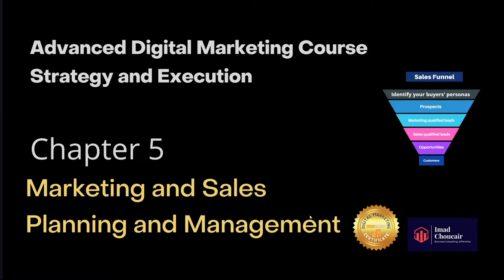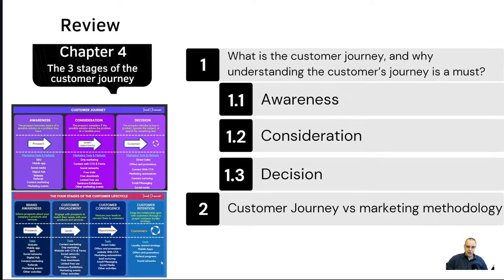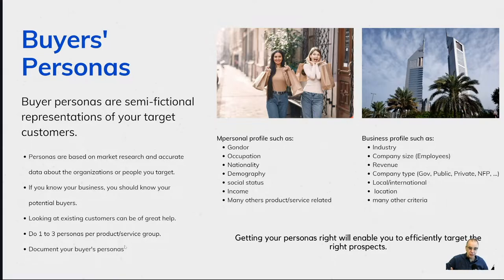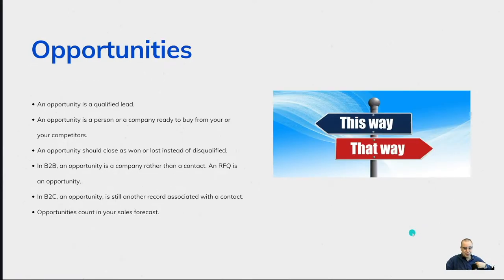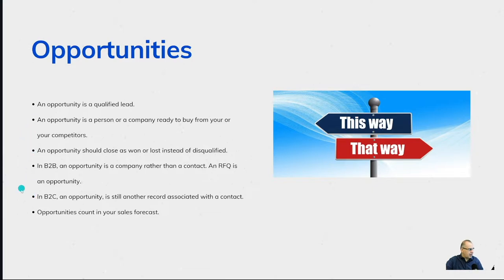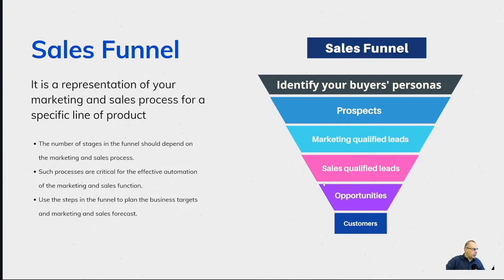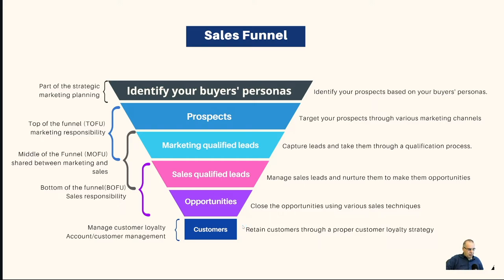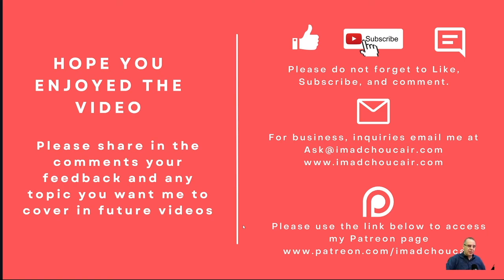Chapter 5, Marketing and Sales Planning and Management: Advanced Digital Marketing Course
I am planning to post at least one chapter per week.

for the latest insight on marketing automation and digital transformation topics.

About the course:

Digital marketing is your best opportunity to transform your business and build a more vigorous career disregard of your role in your organization. Digital marketing is a top priority for most business leaders as digital is among the core elements used in building business models and business strategies.

This advanced digital marketing training will help you master both the planning and execution of your digital marketing strategy. The course will provide you with a platform to gain in-depth analytical and practical knowledge you can apply directly to your business. The course covers a proven 4-stage marketing methodology: brand awareness, customer engagement, customer convergence, and customer retention. Part 1, chapters 1 to 6, covers building your marketing strategy and the marketing methodology, whereas part 2, chapters 6 to 12 focuses on the marketing tools to execute your strategy.

The complete course agenda:

Chapter 1: Background
• The Shift
• Course Objectives
• About the Instructor
• Why learn Digital Marketing
• Course Content and Agenda

• Significance of digital marketing
• State the keywords relevant to the course.
• Define marketing in the digital age
• Marketing Alignment
• How digital marketing became so significant and how it will progress further in the future

Chapter 3: The four stages of the customer lifecycle
• Why your digital marketing strategy should follow a methodology?
• The four stages of the customer lifecycle methodology - Brand awareness, customer engagement, customer convergence, and customer retention.

Chapter 4: The three stages of the customer Journey
• What is the customer journey? Awareness, Consideration, Decision.
• Customer journey vs. marketing methodology

Chapter 5: Marketing and Sales Planning and Management
• key definitions: buyers' personas, prospects, contact, lead, opportunity, customer, sales funnel.
• Marketing driven businesses vs. sale driven businesses (B2C, vs. B2B)
• How to align marketing and sales, and define marketing and sales targets.

Chapter 6: Fundamentals of marketing strategic planning
• What is a marketing strategy?
• Step by step on how to develop your marketing strategy document
• Step by step on how to build your marketing activity plan document.

Chapter 7: The digital marketing tools
• Introduce the relevant digital marketing tools
• Map the tools to each stage of the customer lifecycle.
• Marketing tools for automating each stage of the customer lifecycle

Chapter 8: Marketing Tools for Brand Awareness
• Review Tool Set for brand awareness.
• Website and SEO
• Mobile apps
• Content marketing
• Digital Advertisements

Chapter 9: Marketing Tools for Customer Engagement
• Tool Set for customer engagement
• Content marketing
• CTA, Forms, and Landing Pages.
• Social Media and digital ads

Chapter 10: Marketing Tools for Customer Convergence
• Tool Set for customer convergence
• Offers
• Lead Scores
• Direct sales

Chapter 11: Marketing Tools for customer Retention
• Why is customer retention?
• How to Develop your customer retention strategy
• Examples of retention/loyalty strategies.

Chapter 12: Course Summary and Review
• Review of important concepts
• How to advance further?

Thanks,
Imad Choucair